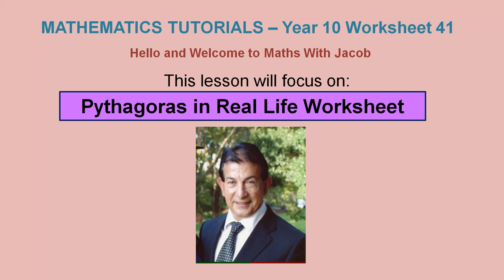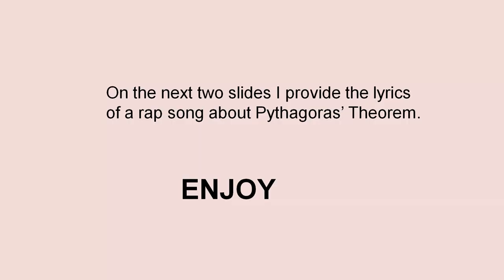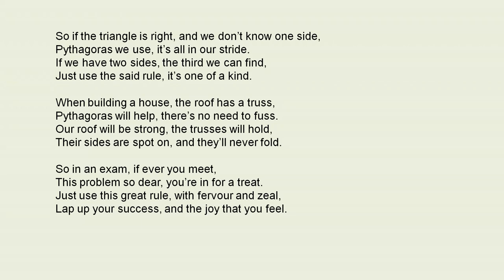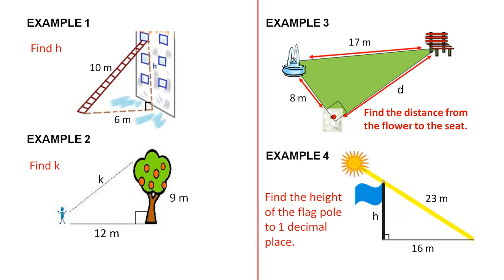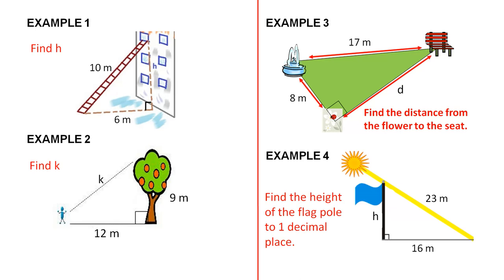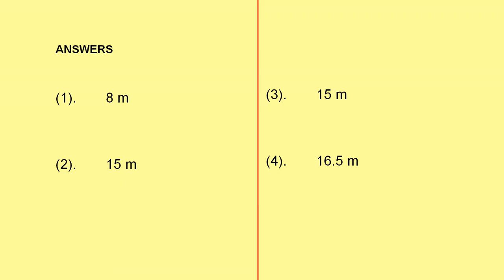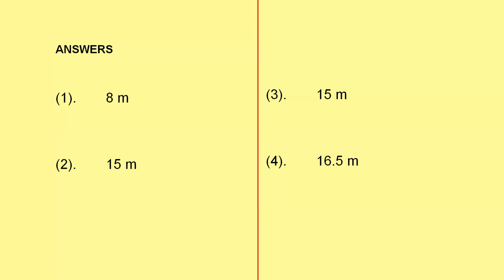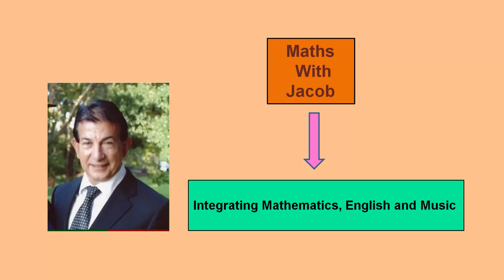Pythagoras in Real Life Worksheet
This video starts with a rap song about Pythagoras' Theorem, followed by a worksheet.